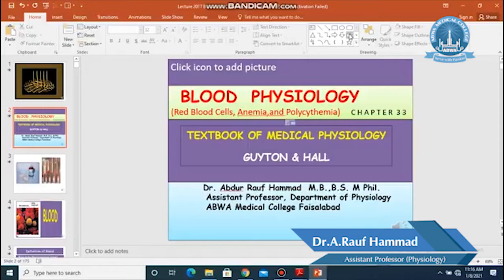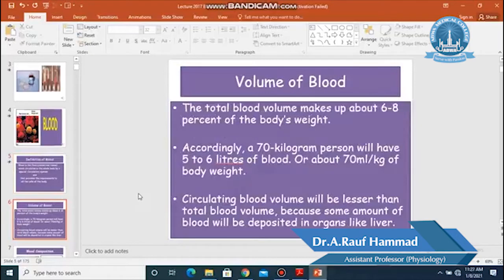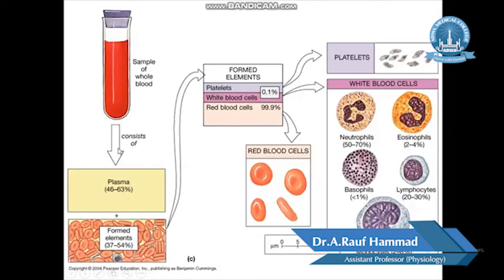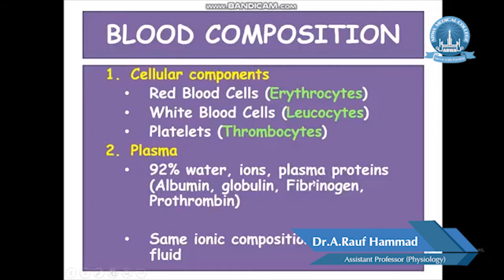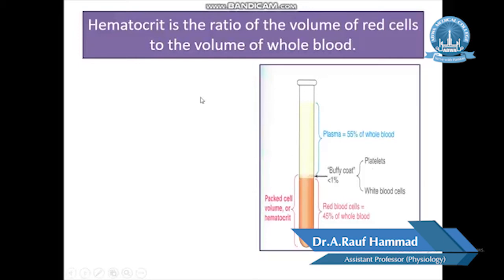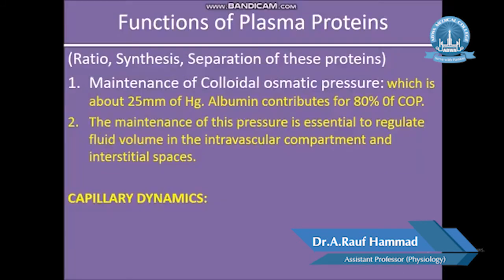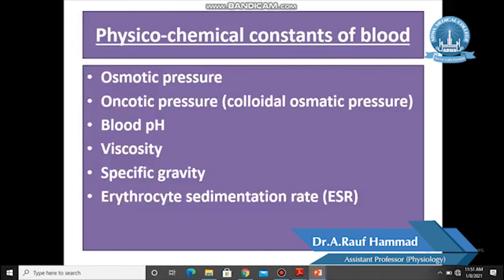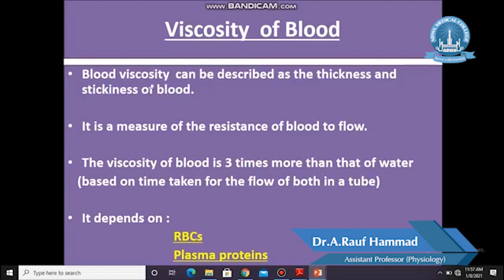Physiology 1st Year 2021 Lecture Blood Physiology P-2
Physiology 1st year Lecture by Assistant Prof. Dr.A.Rauf Hammad
ABWA Medical College, Faisalabad